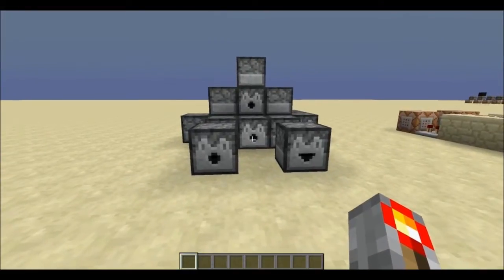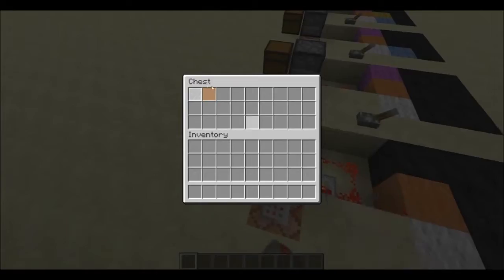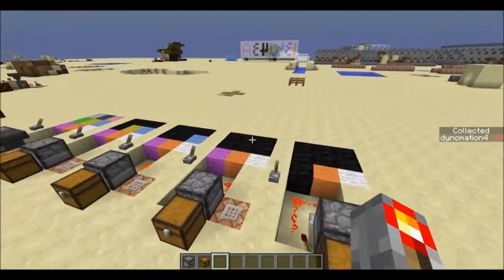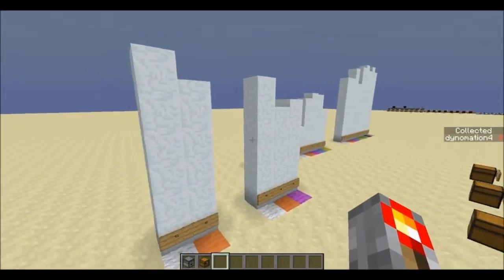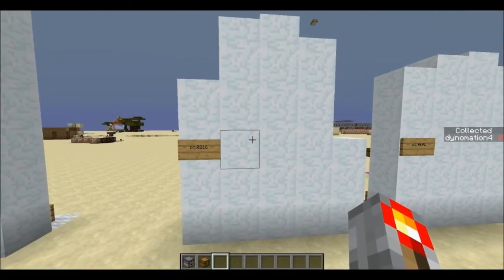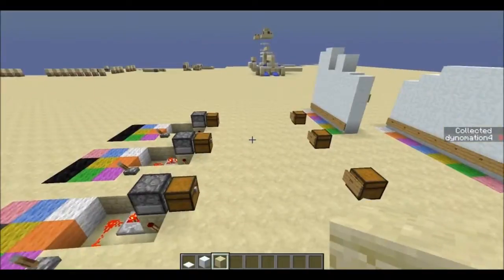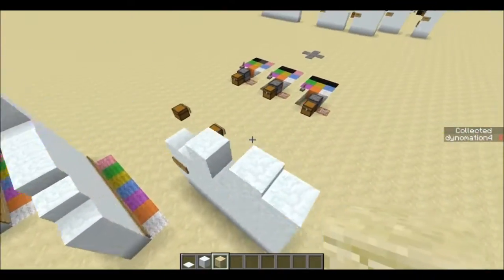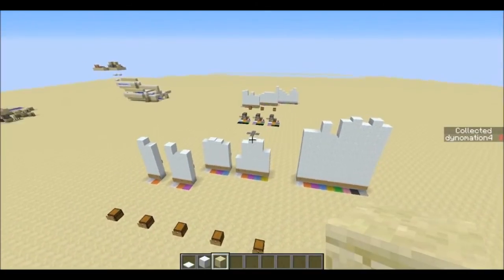Are Droppers Really Random? Minecraft Math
A simple assumption: droppers randomly chose an item to output from its inventory, but is it true. Doing some tests with droppers, I intend to find out and the results might surprise you. Once the data is collected, I do a chi-squared goodness of fit test to see if the data matches the expected values.